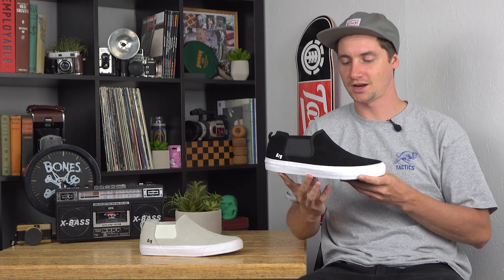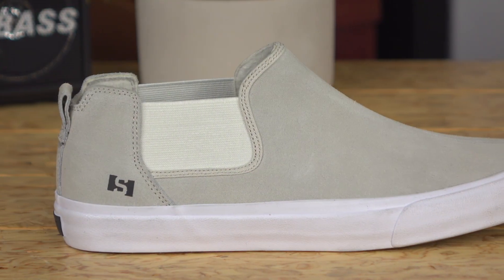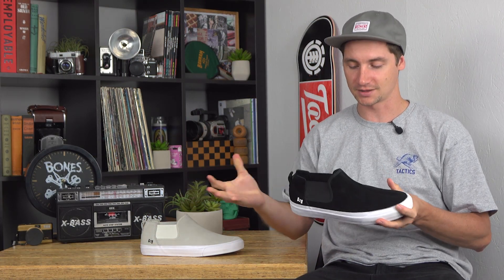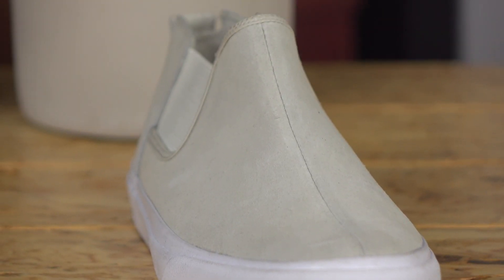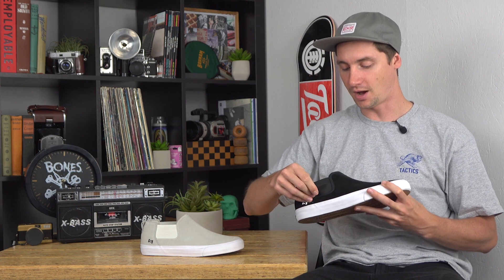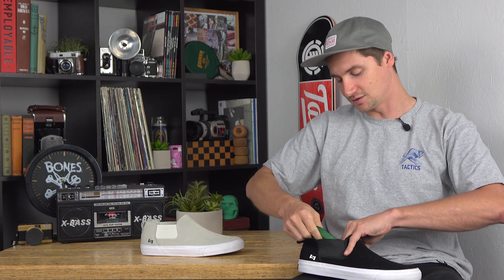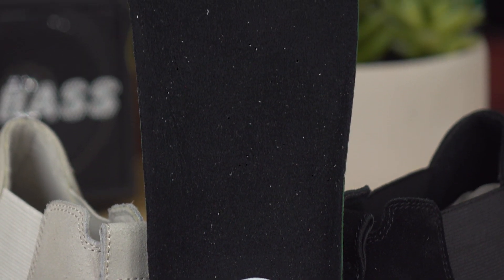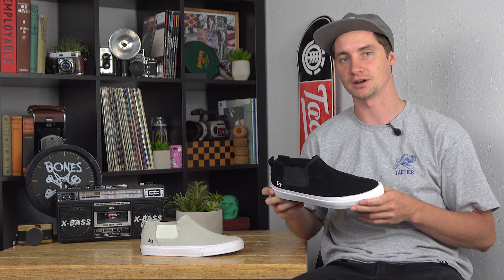State Felton Skate Shoe Review - Tactics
Simplicity meets durability with the State Felton Slip-on skate shoes.  Featuring a perforated rubber underlay, and a seamless piece under the toe area, this shoe is made to wear evenly while giving you that classic slip-on look.